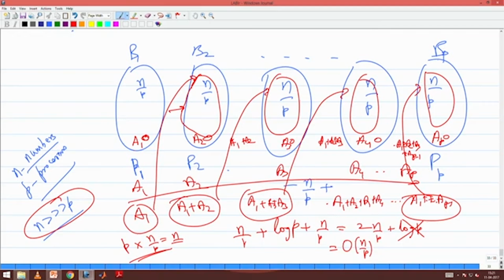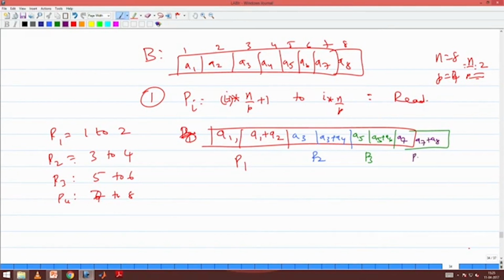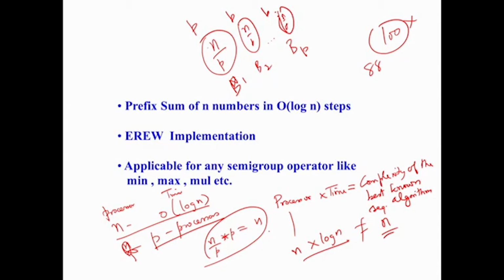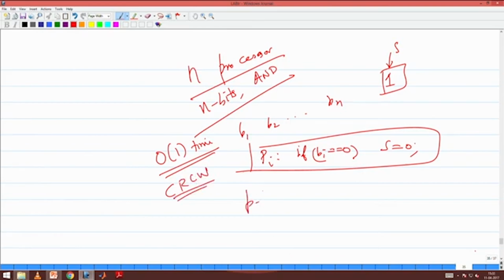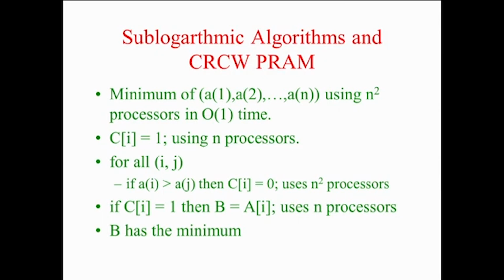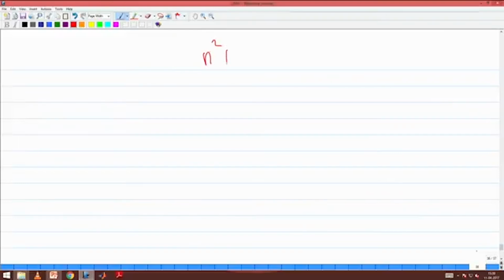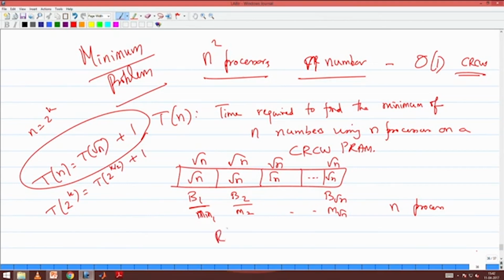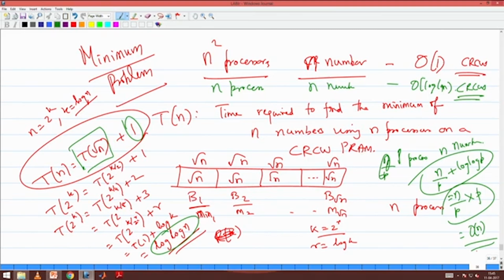Part 2 - Concurrent Programming in Hardware